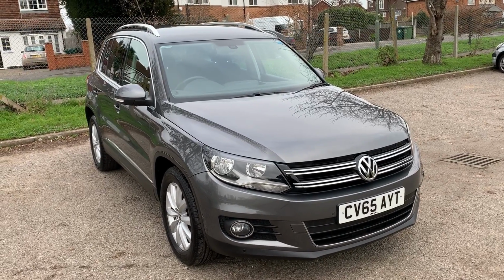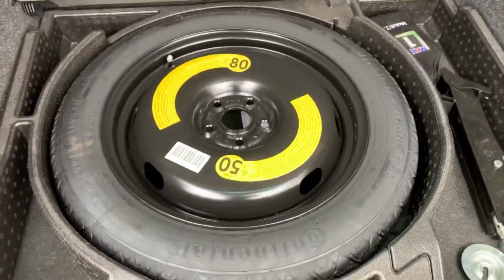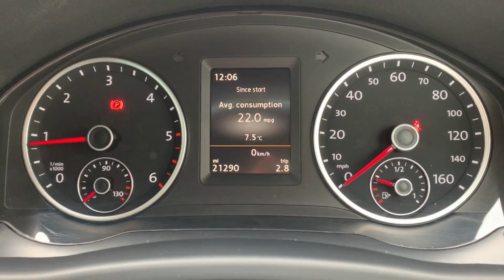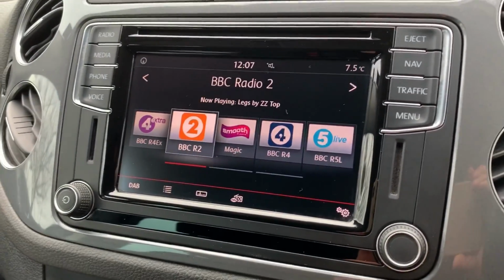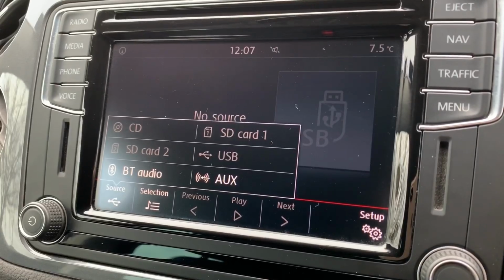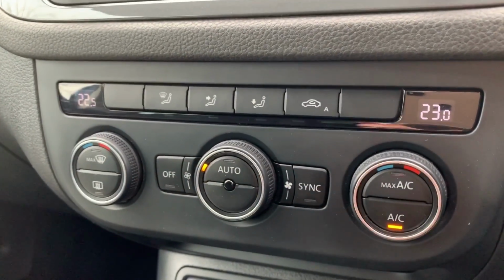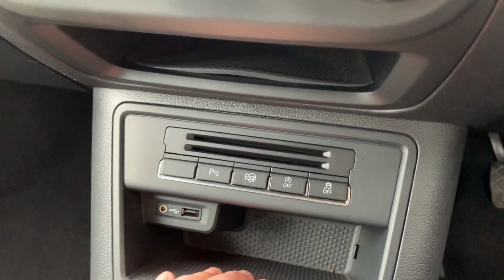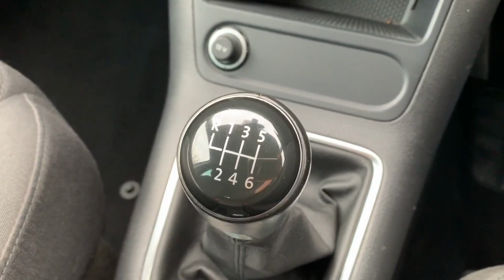Volkswagen Tiguan CV65AYT